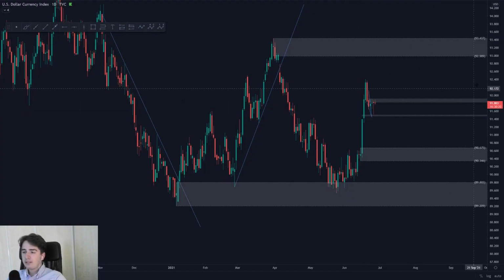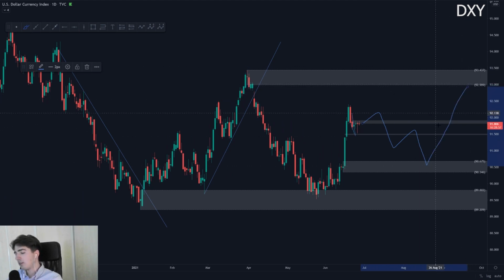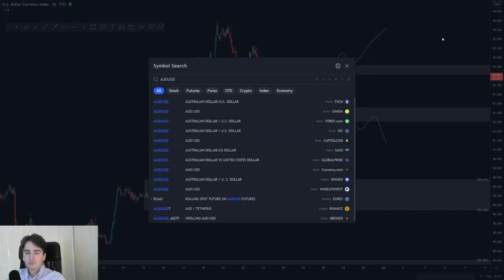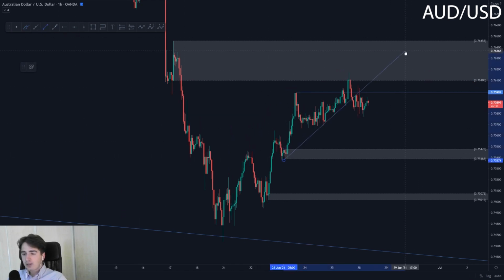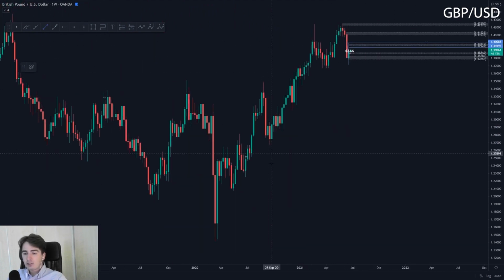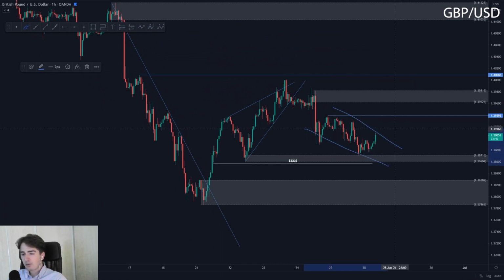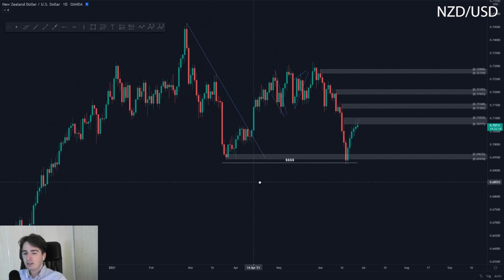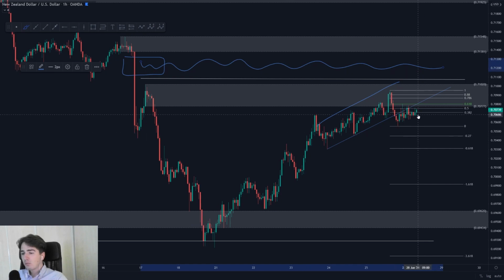GBPUSD, EURUSD, NZDUSD, AUDUSD, GOLD & DXY - Daily Forex Market Analysis - Volume 59.